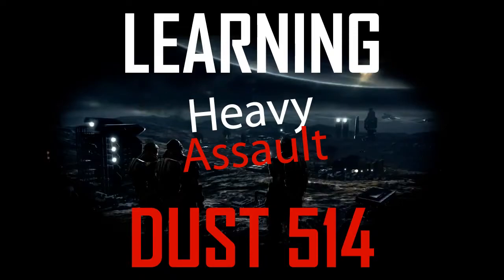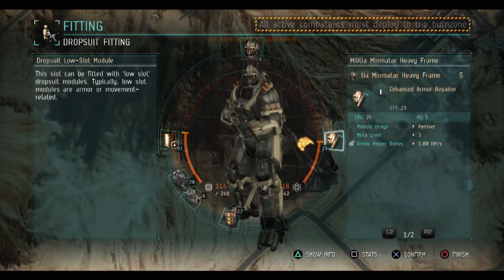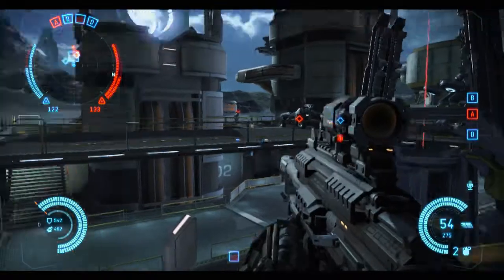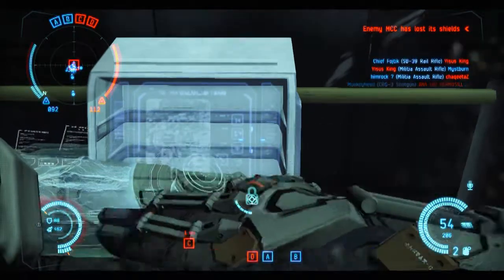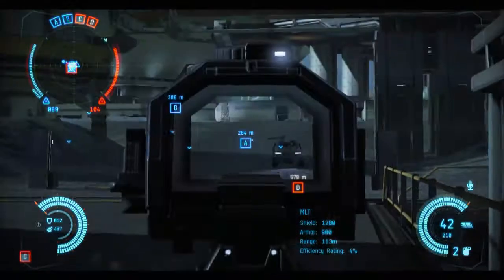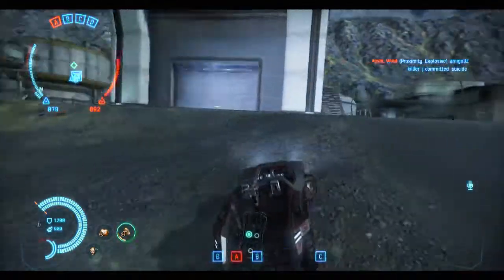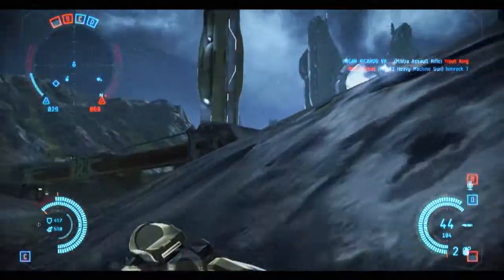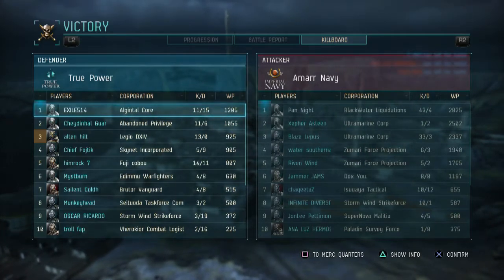Learning Dust 514 Ep 7: Heavy Assault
Learning Dust is a series designed to expose the new player to a variety of dropsuit fittings, tactics and strategies. Today, we take a look at the heavy with a light weapon.